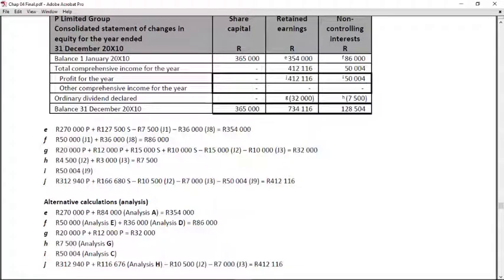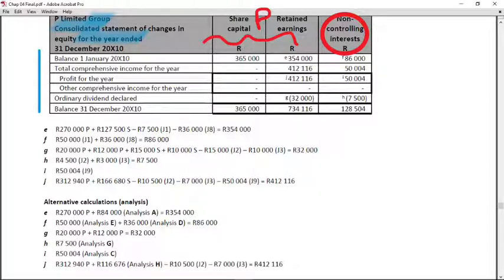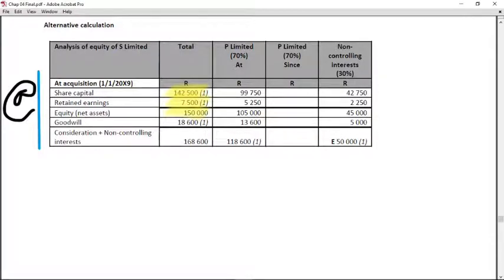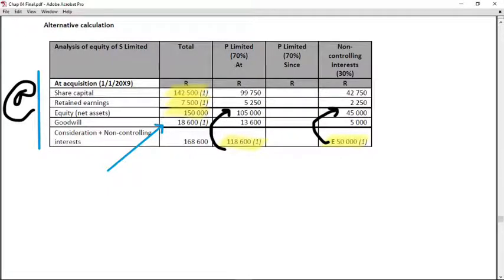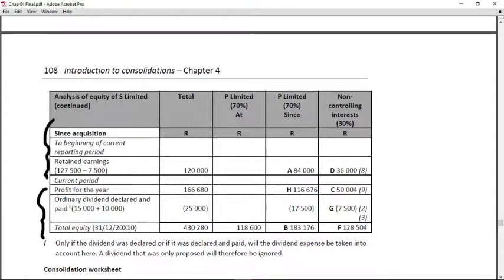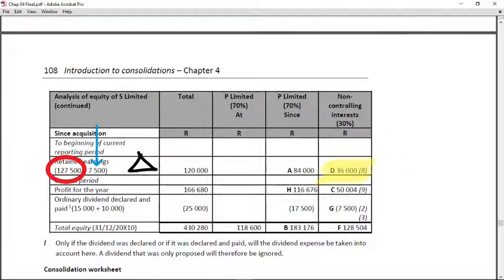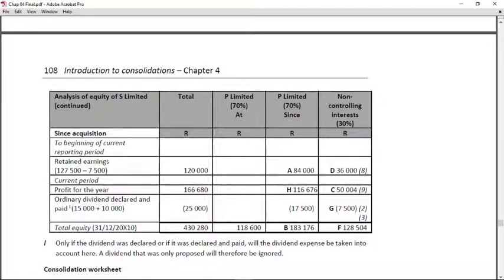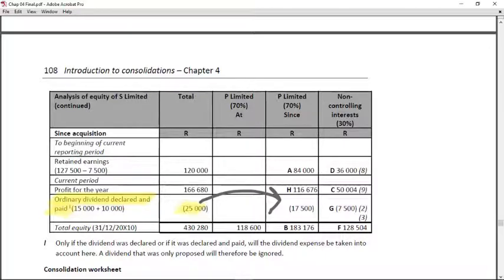Example 4 1 video 6 Analysis